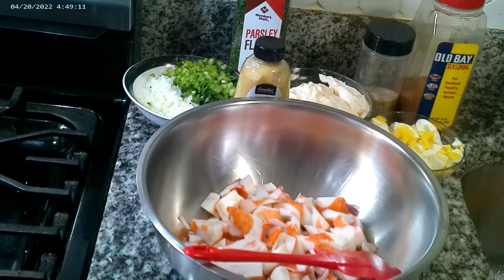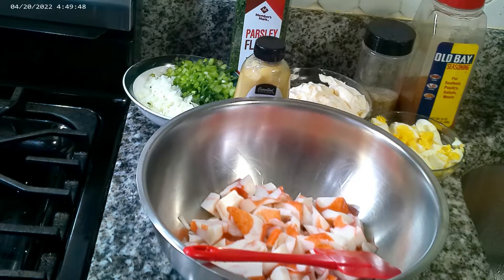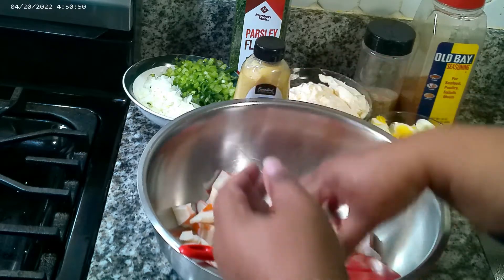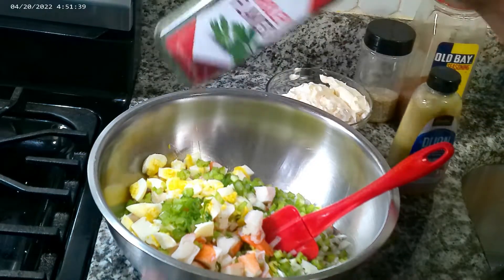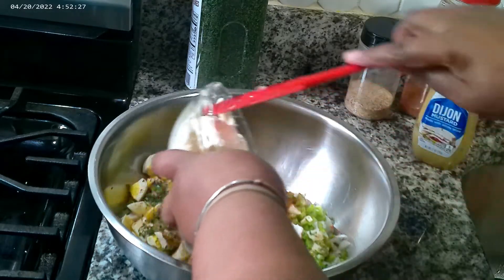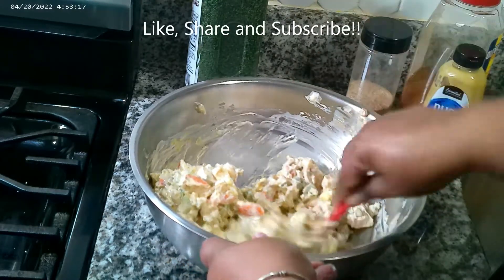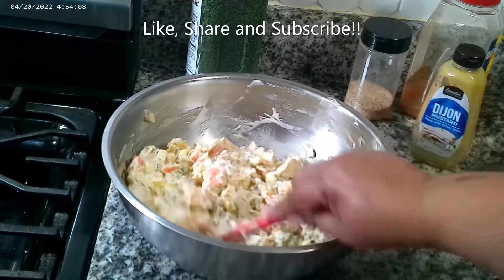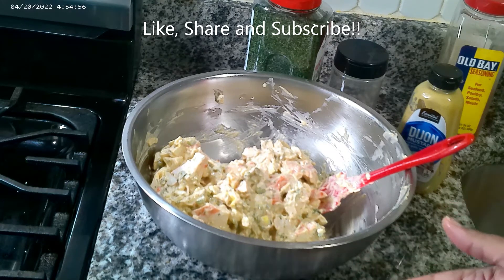Imitational Crab Salad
Ingredients:
1lb of imitational crab
2 celery stalks (minced)
1/2 small onion (minced)
4 boiled eggs
2 cups of mayo
2 tablespoons of djon mustard
1 tablespoon of Shelly's house seasoning
1 tablespoon of old bay seasoning